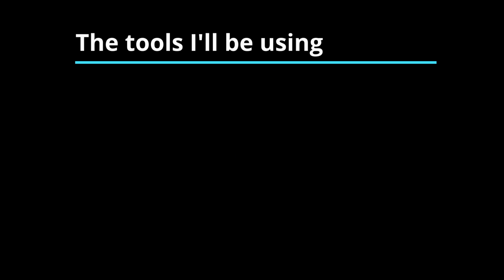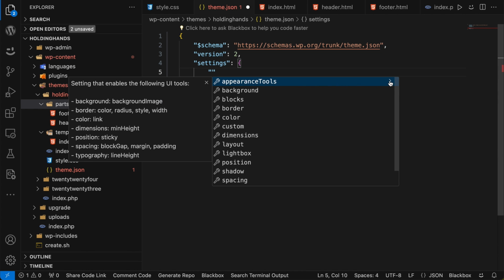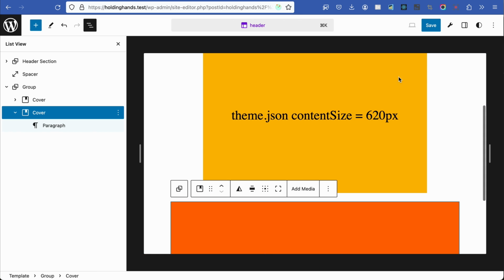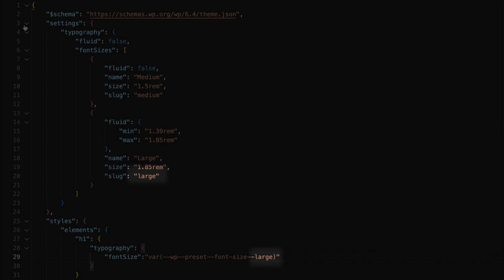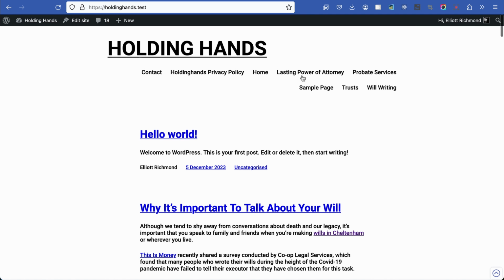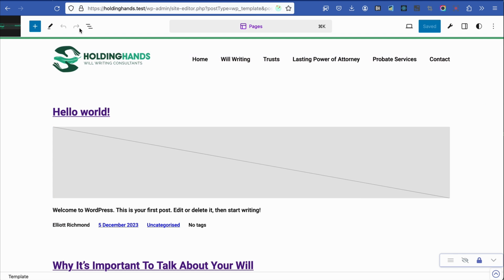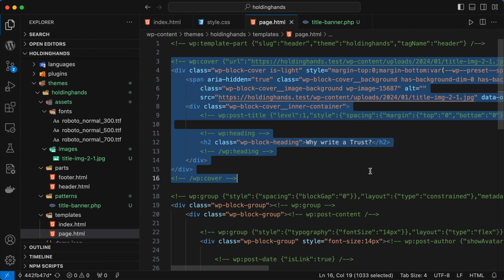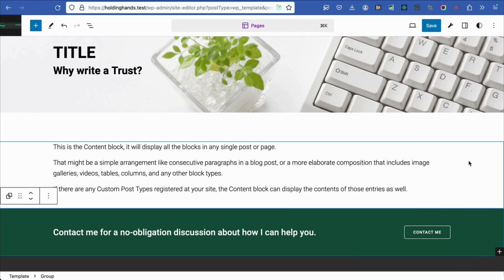WordPress Block Theme Development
If you're a WordPress developer and you've mastered classic theme development and you want to explore the new Block Theme approach to full site editing, then you're in the right place. In this video, I'm going to show you my approach to modern WordPress Block Theme Development.

Block Themes represent a modern approach to full site editing inspired by the block editor, which in turn is powered by Gutenberg.

In contrast, WordPress theme developers would need to have a fairly extensive knowledge of PHP to create things which are now referred to as Classic Themes.

Block themes simplify this process allowing developers to create fairly simple HTML themes lowering the barrier to entry for WordPress enthusiasts, and also adds the benefit of using a block based approach to building websites through the full site editing experience.

This leverages the full capability of using the block editor allowing you to easily rearrange, add and remove blocks to create unique layouts without the necessity for advanced coding skills.

Also, behind the scenes WordPress Core blocks already have responsive design considerations built in meaning that if you take the Block Theme approach websites will display optimally on both desktop and mobile and as always, WordPress continues to evolve.

So by taking the Block Theme approach serves as a great strategy for future proofing your website.

Chapters:
00:00 - Introduction to WordPress Block Theme Development
00:20 - What is a WordPress Block Theme
01:17 - Like and subscribe
01:46 - Tools needed for WordPress Block Theme Development
02:23 - How to audit a website before building a WordPress Block Theme
05:05 - How to create a WordPress Block Theme manually
06:24 - Create a theme.json file in the WordPress Block Theme
07:11 - How to activate the WordPress Block Theme
07:45 - Settings and autocomplete in the theme.json file of the WordPress Block Theme
09:33 - How to setup development mode in the WordPress Block Theme
09:59 - How to create a WordPress Block Theme with the Create Block Theme plugin
11:55 - Understanding theme, global and block settings and styles in a WordPress Block Theme
17:28 - How to manage colors in a WordPress Block Theme
20:00 - How to manage css variables in the theme.json file in a WordPress Block Theme
21:17 - How to manage fonts settings and styles in the theme.json file in a WordPress Block Theme
25:56 - How to setup the header template in a WordPress Block Theme

27:39 - How to setup the header template in a WordPress Block Theme
27:50 - How to use Pixel Perfect Pro to layout a WordPress Block Theme
28:12 - How setup contentSize and wideSize in the theme.json file of a WordPress Block Theme
29:30 - Understanding where template files are stored in a WordPress Block Theme
30:46 - Where to find template parts stored in the database of a WordPress Block Theme
31:01 - Where to find template part code in the site editor of a WordPress Block Theme
31:28 - How to clear all customisation in the WordPress Block Theme
32:21 - Understanding the template structure in the WordPress Block Theme
34:13 - How to setup the page template for full site editing in the WordPress Block Theme
35:10 - How to setup patterns for full site editing in the WordPress Block Theme
38:17 - How to include images in from the theme folder of a WordPress Block Theme
40:25 - How to include patterns in the template files of a WordPress Block Theme
42:05 - How to style core blocks in a WordPress Block Theme
43:55 - How to export settings & style from the database to a theme.json file in a WordPress Block Theme